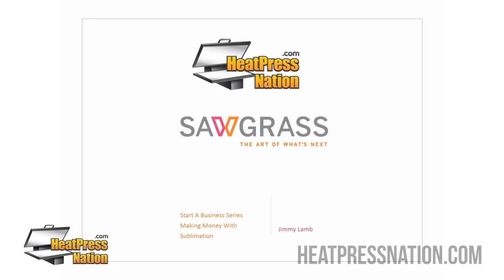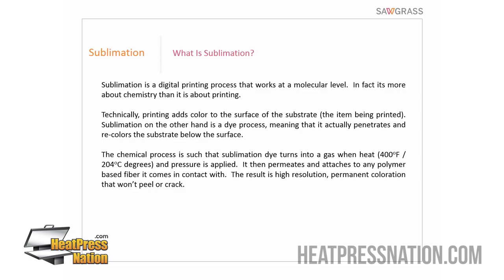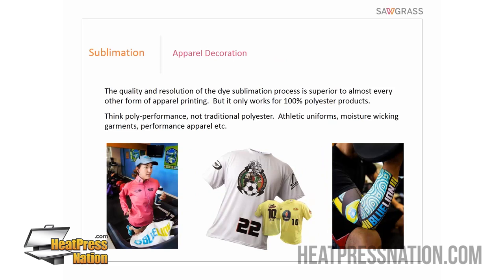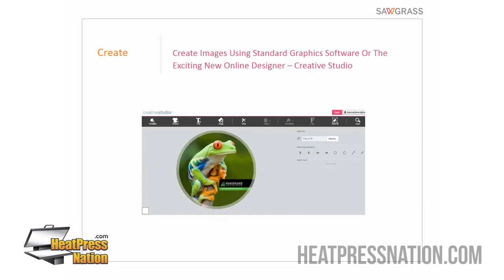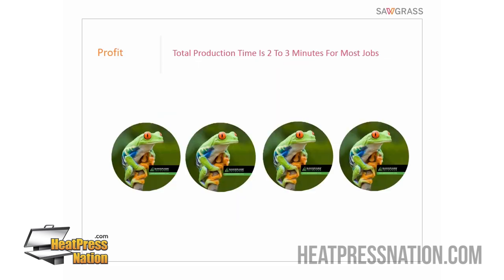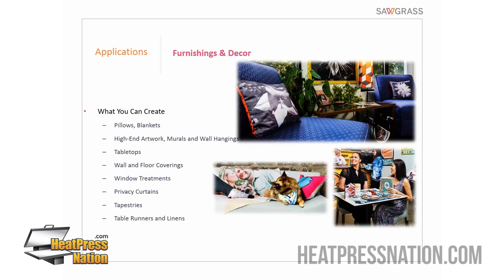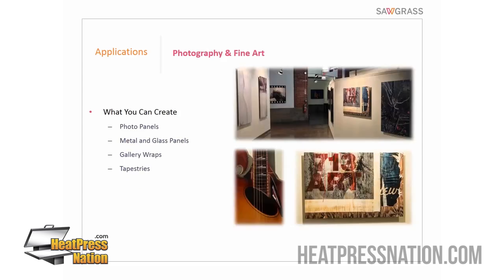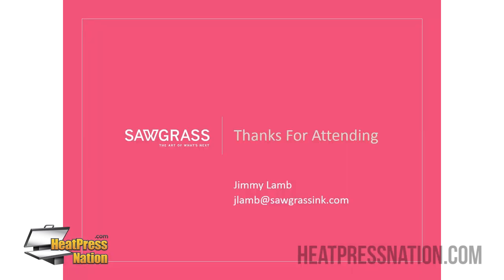Start A Business Series - Making Money With Sublimation